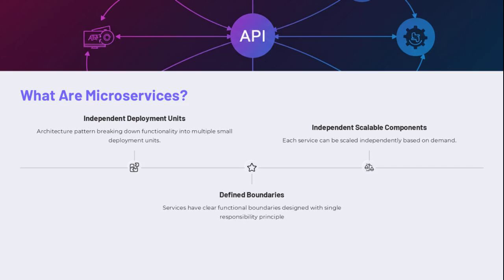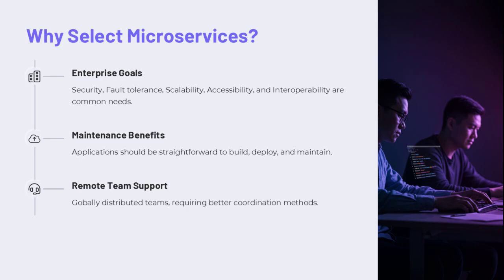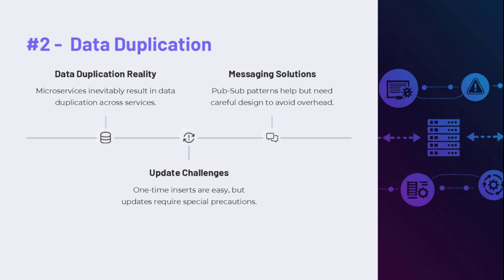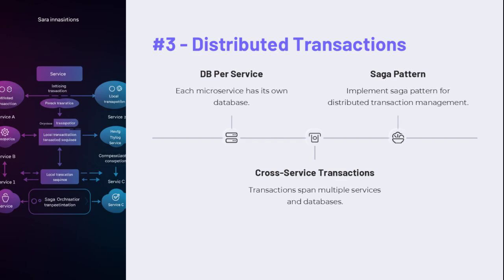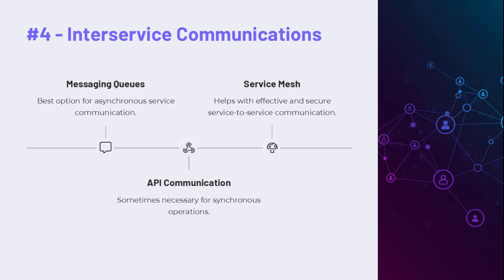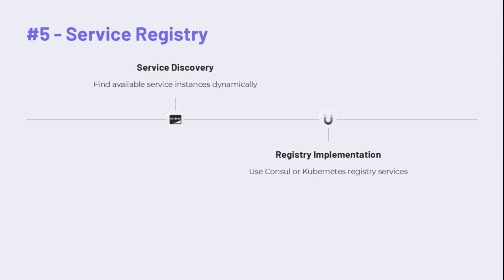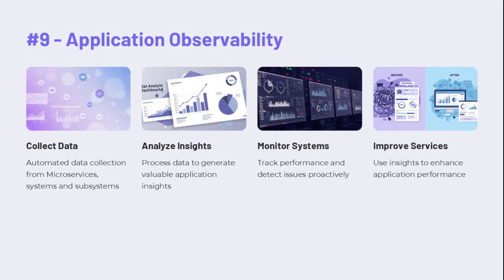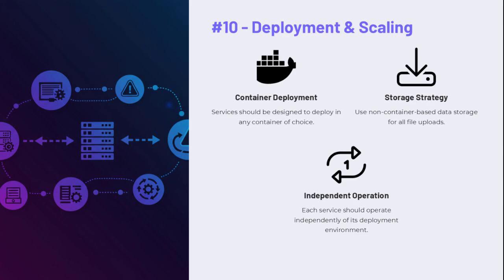Microservices Architecture - Implementation Checklist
This video provides summary of implementation checklists when planning to design and implement enterprise applications using Microservice architecture.